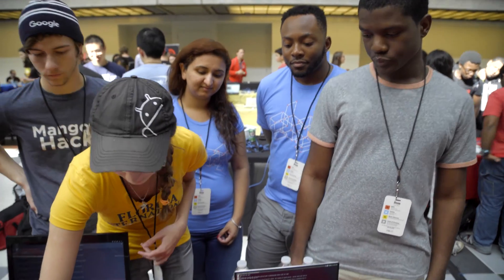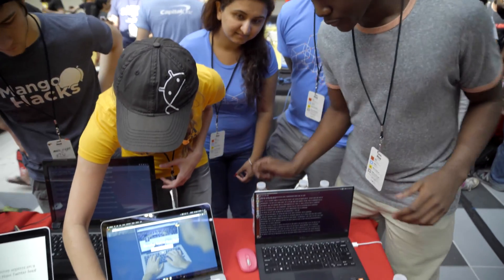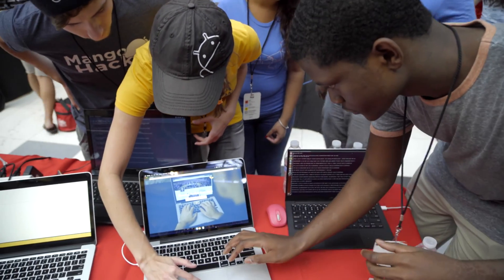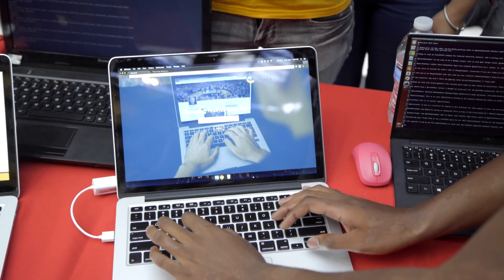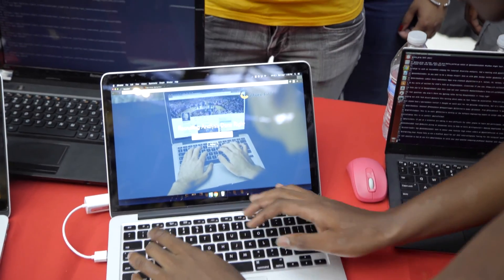Culture FitT - Top 10 at MLH Prime Spring Finale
A recruitment analysis tool that evaluates and highlights positive aspects of a person's online profile via Twitter.

MLH Prime Spring 2016 Finale presented by eBay